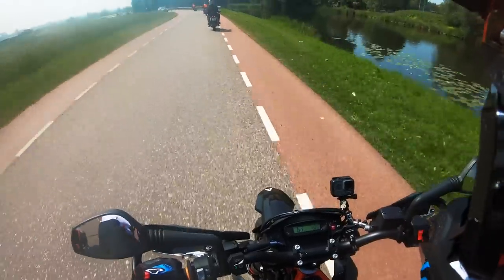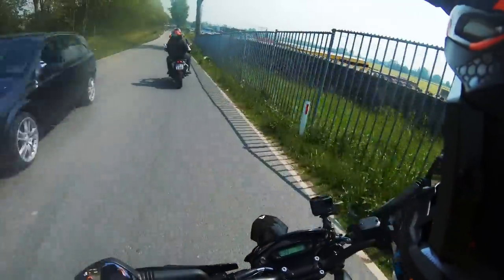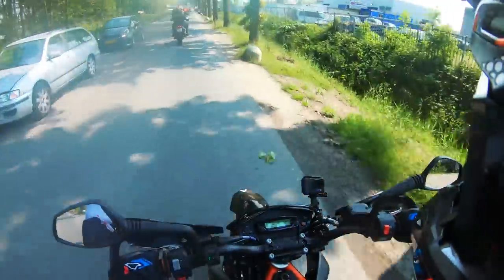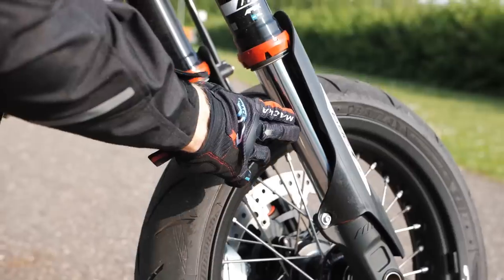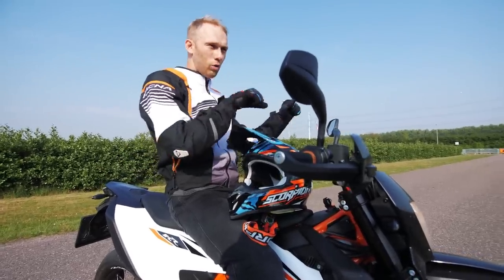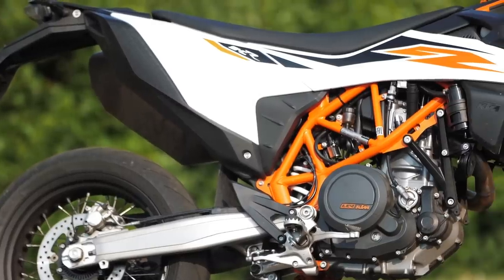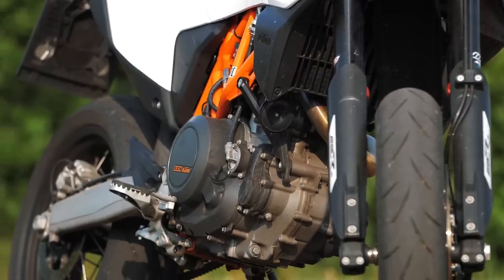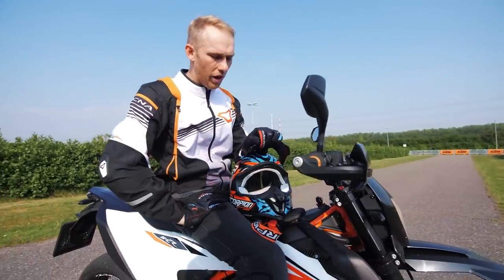SUPERMOTO with KTM 690 SMC R I RokON vlog #83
My first ride on KTM 690 SMC R and I already have a lot of ideas what to do with it and where to ride it! Equip your bike